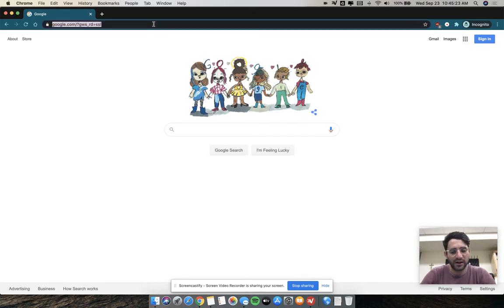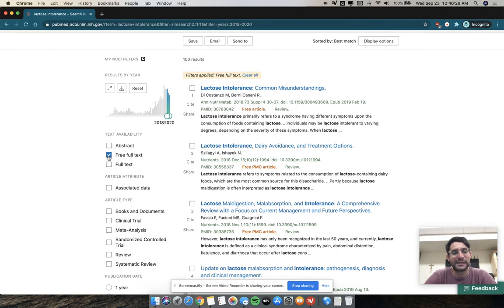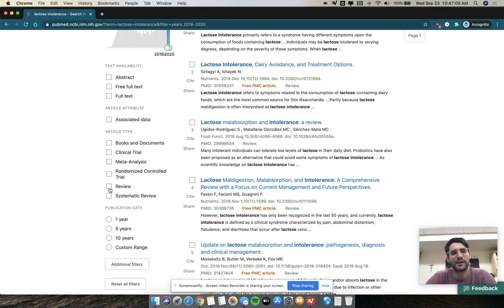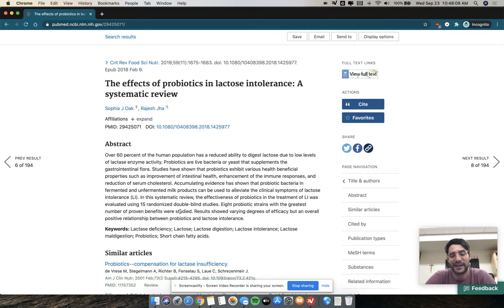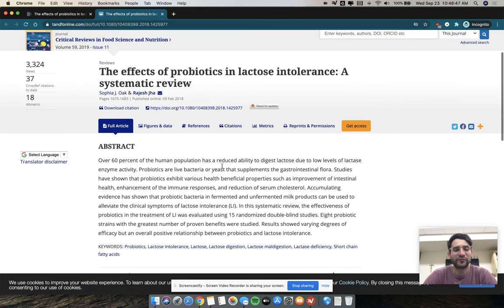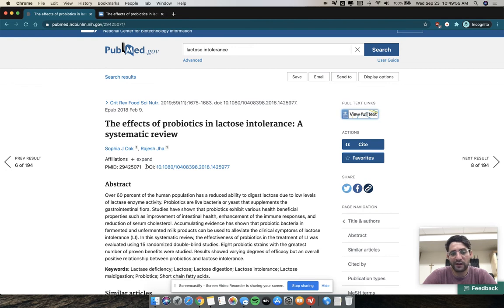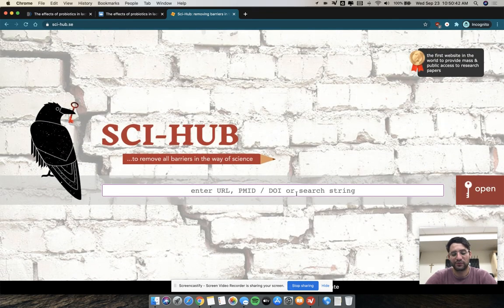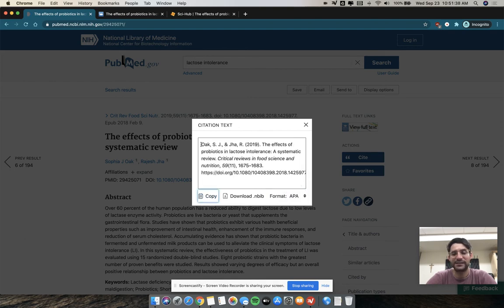Search, Download, & Cite Research Articles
Find out how use PubMed.gov and sci-hub.se to search for, download, and cite research articles.